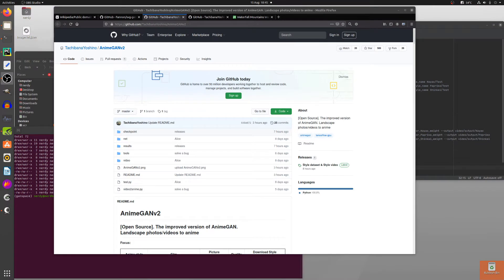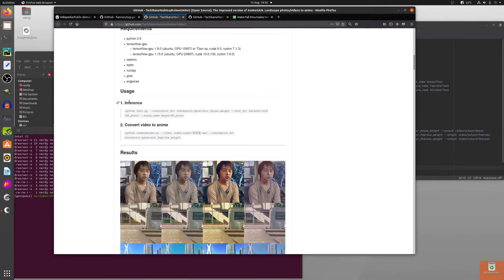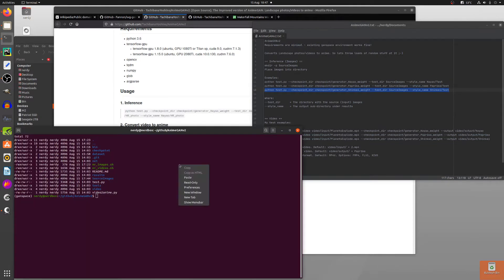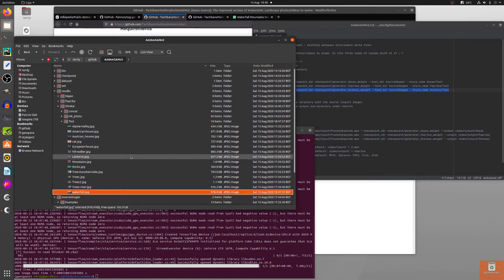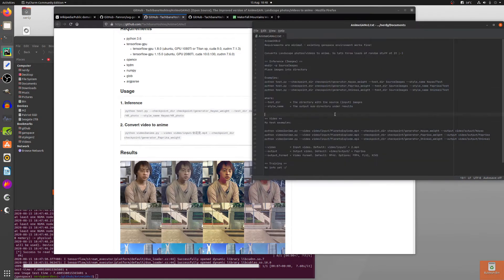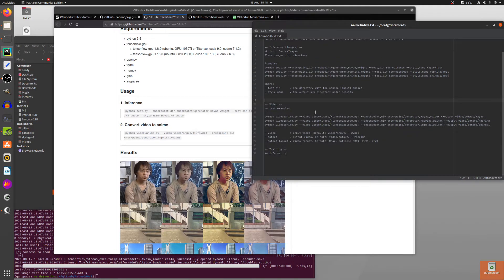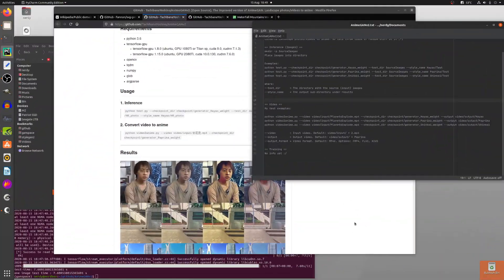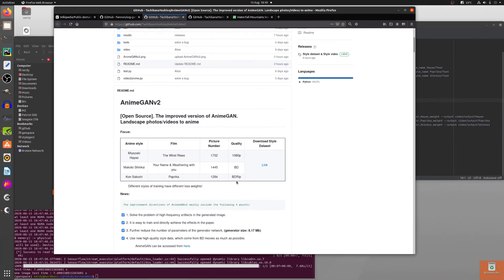Video to Anime style with AnimeGANv2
Ever wish you could change the style of a photo or video to be a bit more anime like? Well, now you can with AnimeGANv2! Being a bit of a Nerdy Rodent, I use some images which don't quite fit the category of "Landscape"... such as exploding planets. Well, you knew I would - didn't you?

Only hours fresh on github, so I haven't done any training yet. Still, the output videos and images using the pre-trained models look great and it's fast too!

- The improved version of AnimeGAN. Landscape photos/videos to anime.